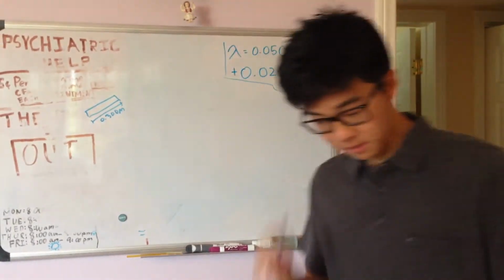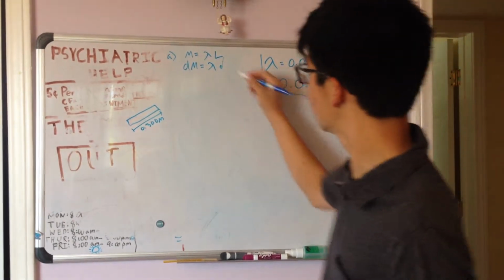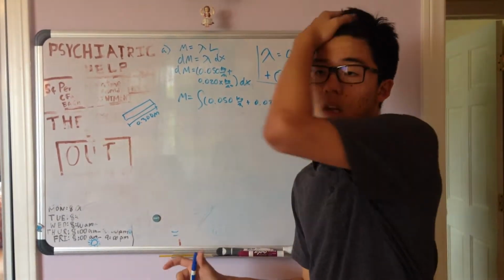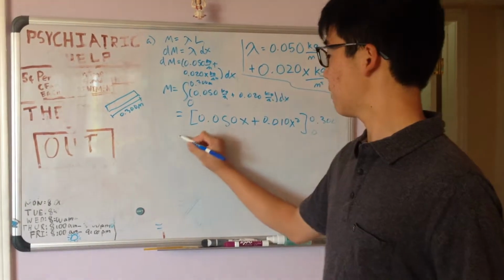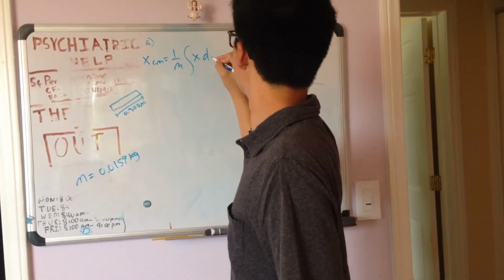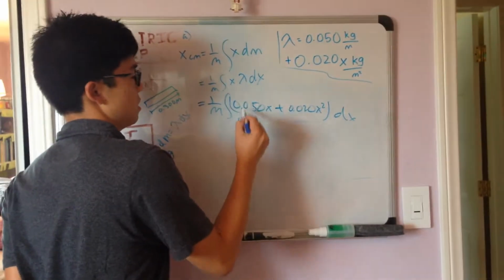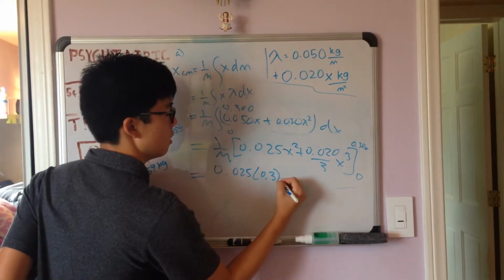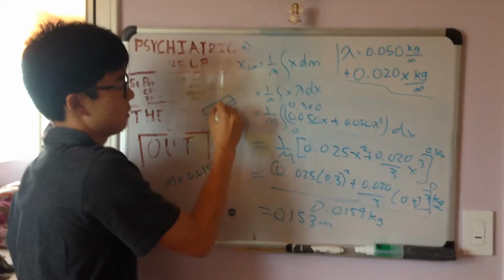LucasKimNarita Ch9 Prob39